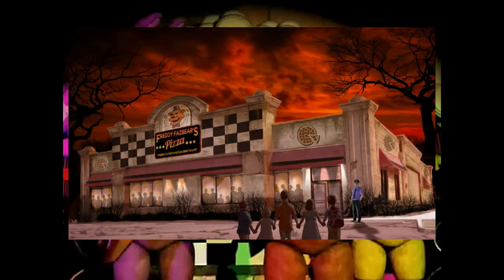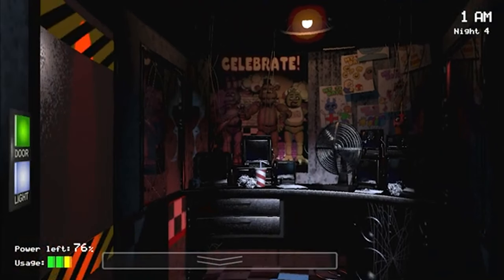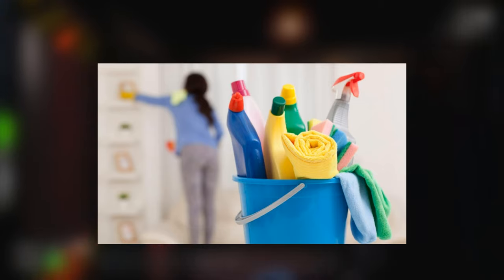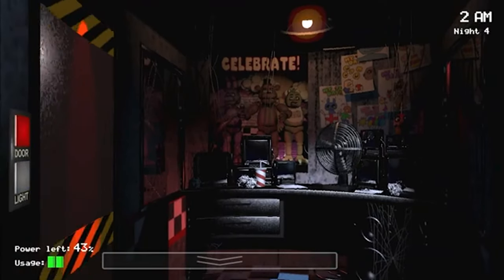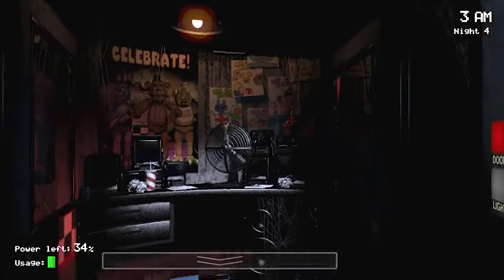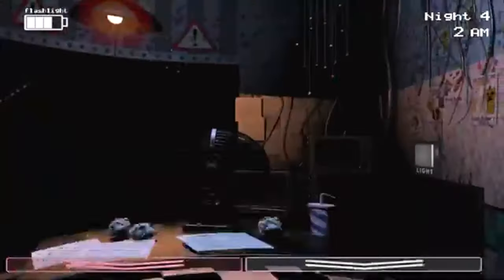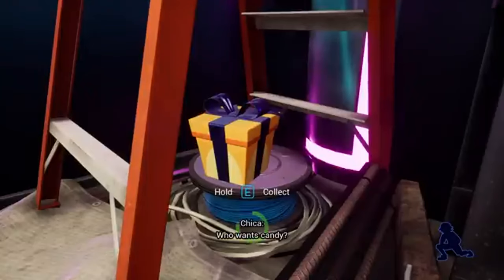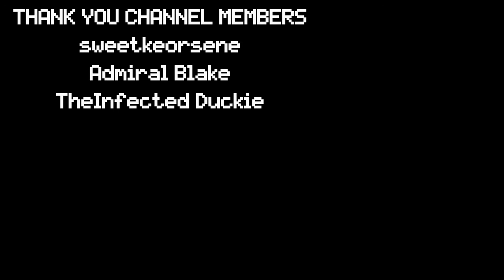How Much Would A FNAF Pizzeria ACTUALLY COST?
In this video, we calculate how much it would actually cost to open and run a freddy fazbears pizza. This video gets crazy! Get this video to 1K likes and ill make my theory on "how Rich Is William Afton and what this means for the franchise" Also lets get to 20K!

0:00 Intro
0:46 FNAF 1
4:33 FNAF 2
5:37 Security Breach